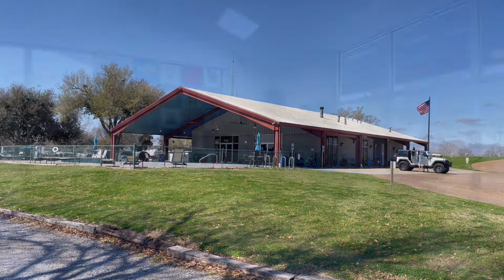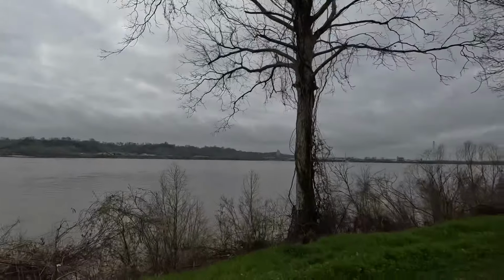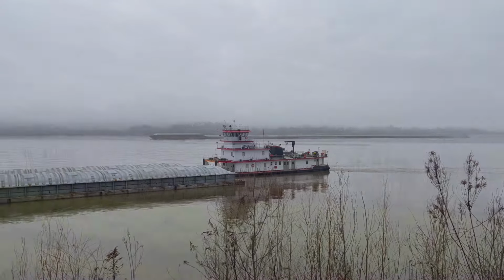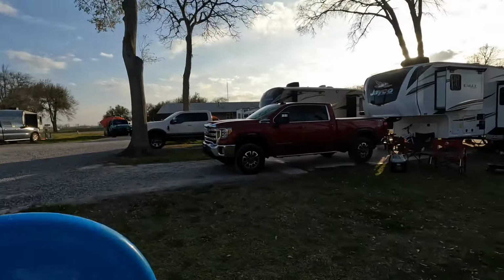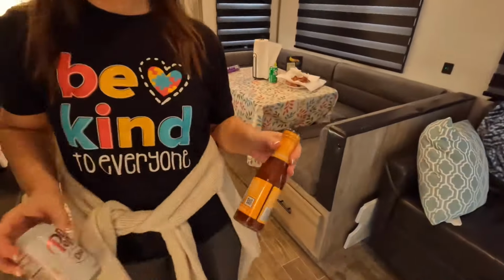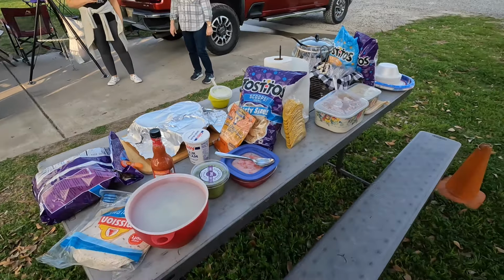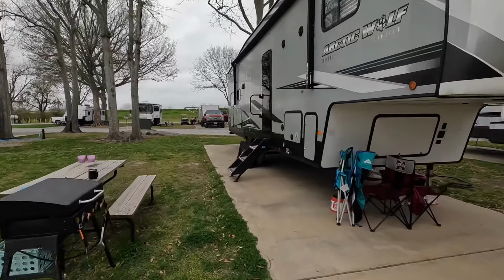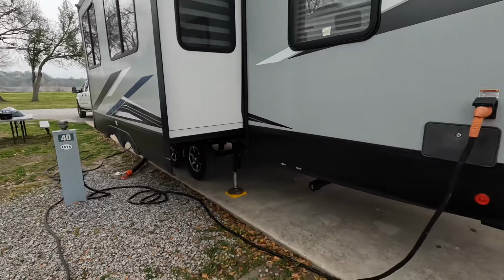River View RV Resort Vidalia, La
We’re finally camping in ‘24!! We joined friends for a weekend camping trip to River View RV Resort in Vidalia Louisiana. This campground is located right on the Mississippi River and directly across the river from historic Natchez, MS.  We enjoyed our weekend filled with great food and lots of laughs. A bonus to the camping fun was a local car show was within walking distance. We will return to this campground in the future.